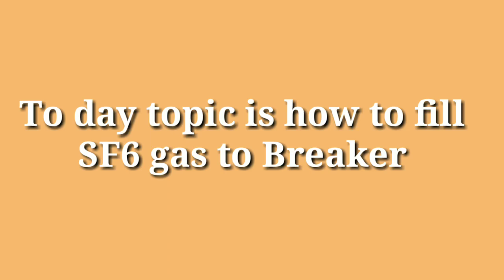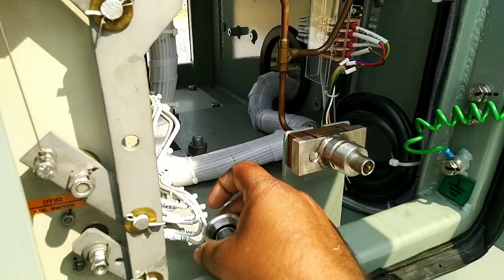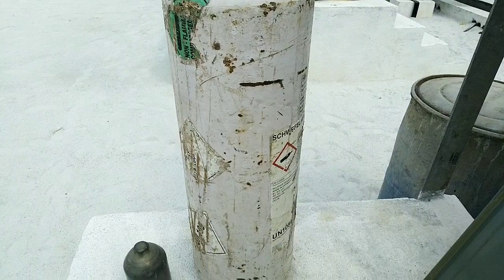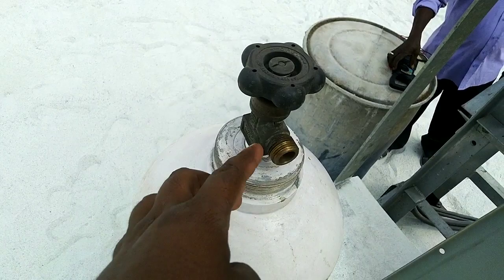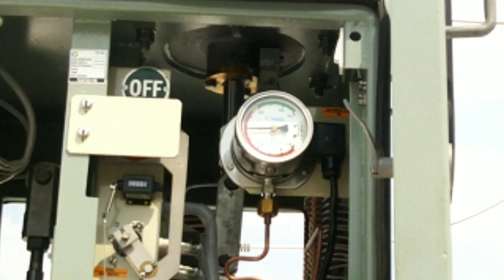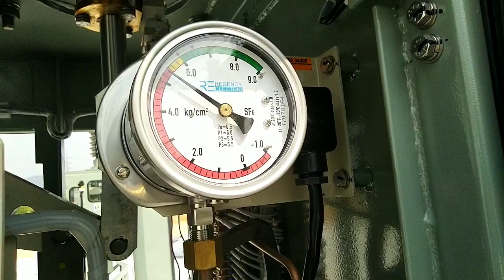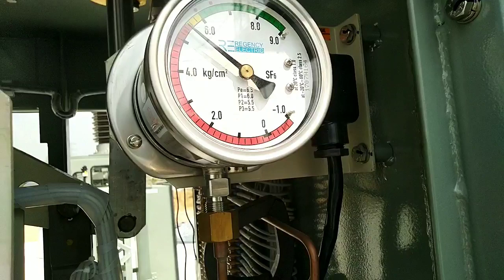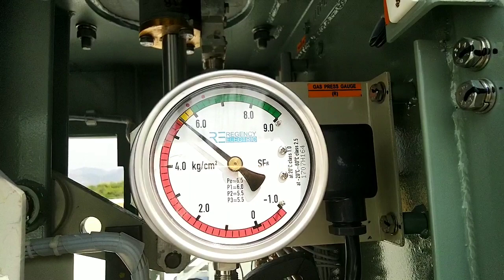Practically how to fill SF6 gas to Breaker